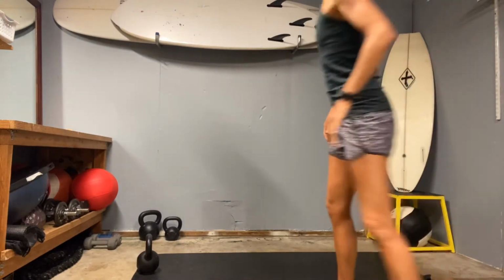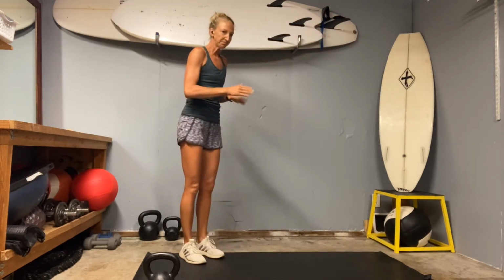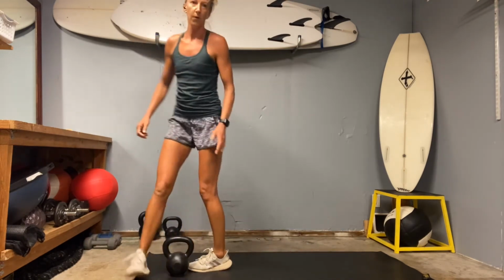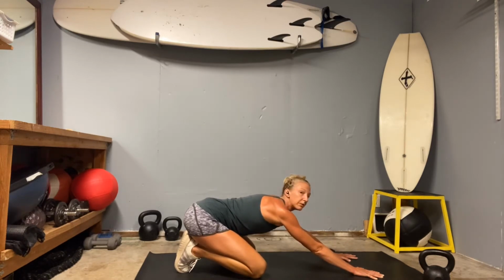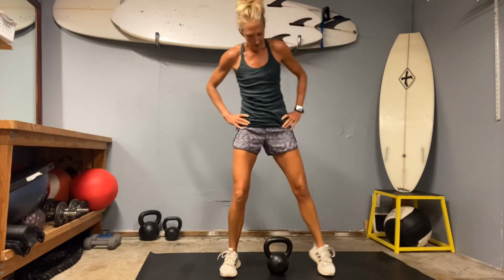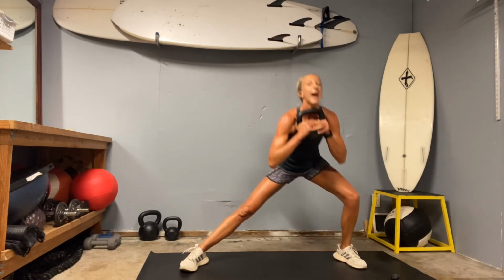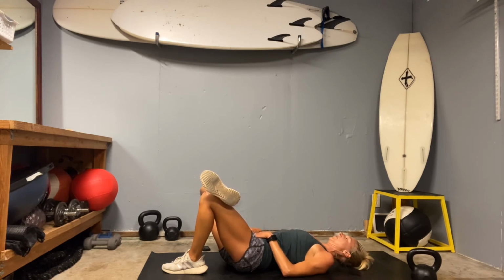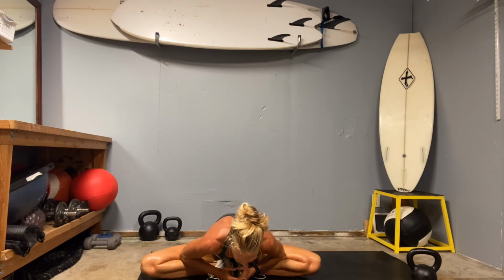Strong for Summer - Day 42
Bring on some heat in the legs! I am so ready for a straight up leg day. You need a kettlebell or a mid-heavy weight to add some extra heat. Bodyweight will still get you, so that is fine too. We are on a timer, 40 seconds of work; 20 seconds of rest - 2 rounds through.

Squat to mid-way, then full
Wide Squat to mid-way, then full
Static Single-leg hinge with Left leg slide back
Static Single-leg hing with Right leg slide back
Lateral Lunge to mid-way, then full Right
Lateral Lunge to mid-way, then full Left
Plank with Hamstring Curl
Plank with single Knee Drop
Side Plank Leg Extension Right
Side Plank Leg Extension Left